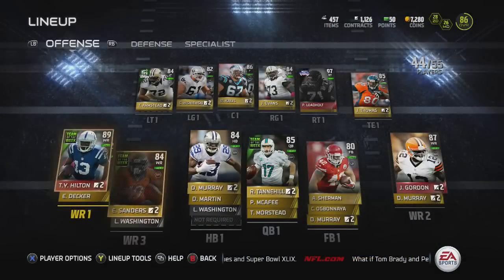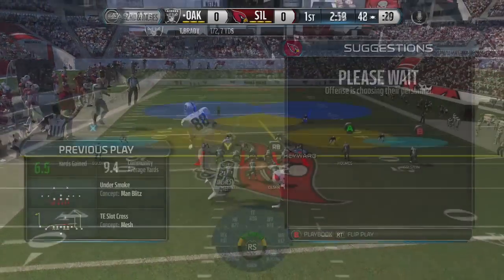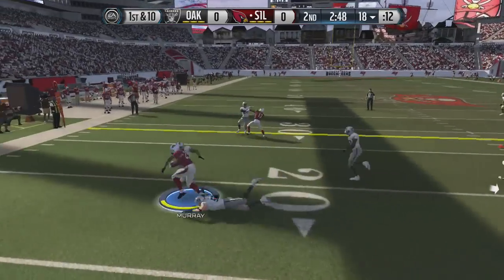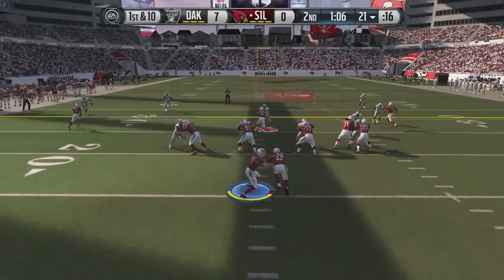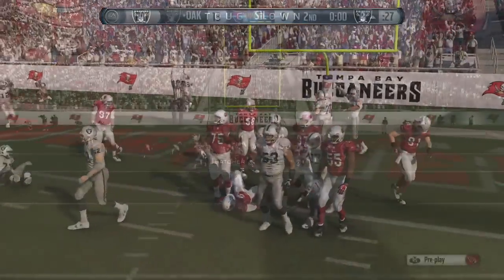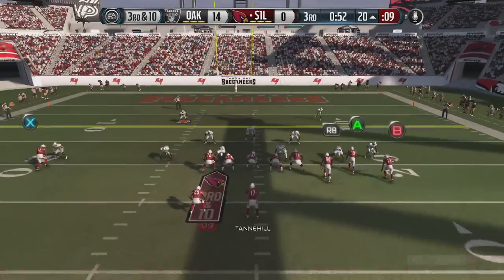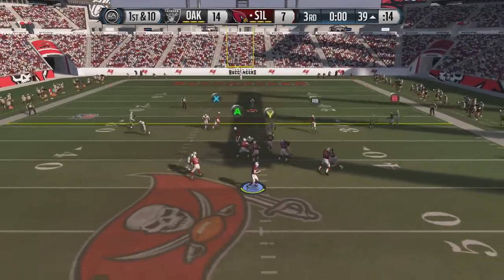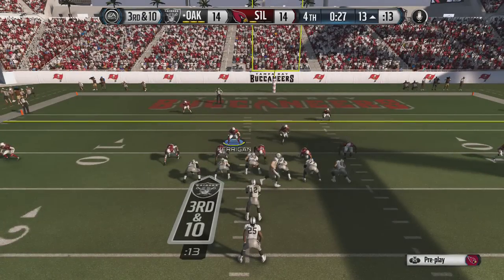Madden 15 Ultimate Team - T.Y HILTON ALMOST HAD THAT - SEASONS 2|WEEK 1- THE PACK SQUAD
SMASH THE LIKE BUTTON 50 LIKES

4 - SEASONS 2|WEEK 2 EP ON THURSDAY

EPIC GAMEPLAY A GERTA GAME RIGHT TO THE FINSH WE ARE DISCARDING SEASON1 VIDEOS CAUSE OF THE NEW UPDATE AND SINCE ARE TEAM ISNT EVEN THE SAME TEAM ANYMORE SORRY ABOUT THE LACK OF GAMEPLAY ENJOY!!
- If Your Looking To Play Me
- Or You Just Want To Get On My Friends List
- GT-XS1L3NTxNiNjAX